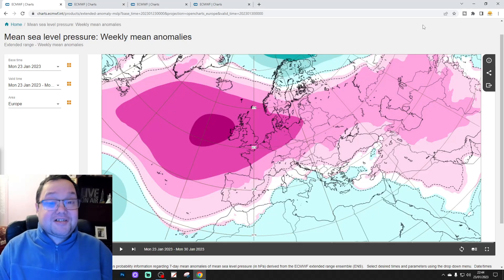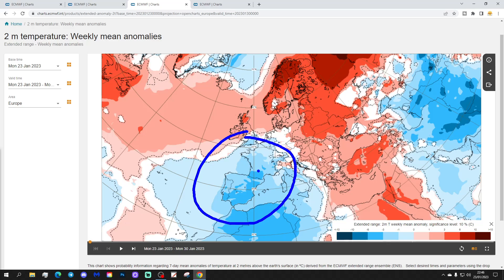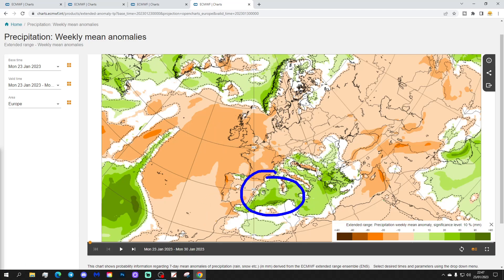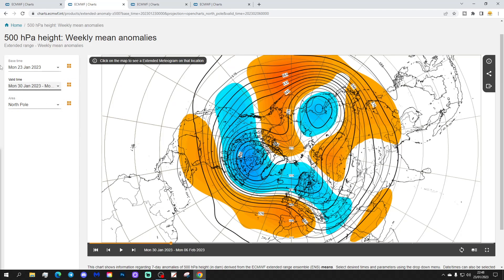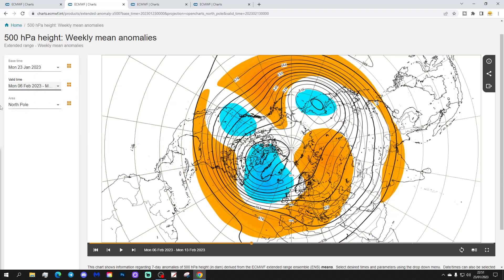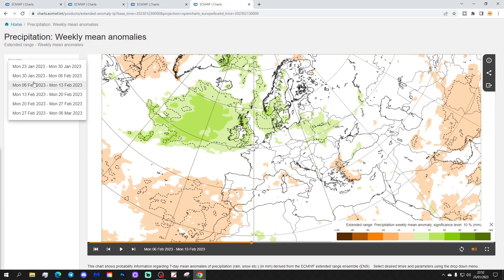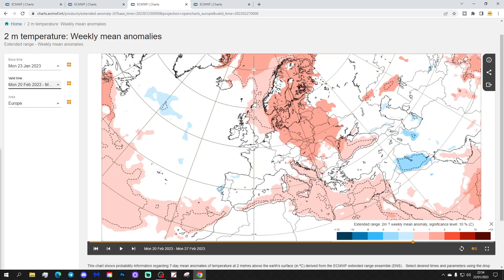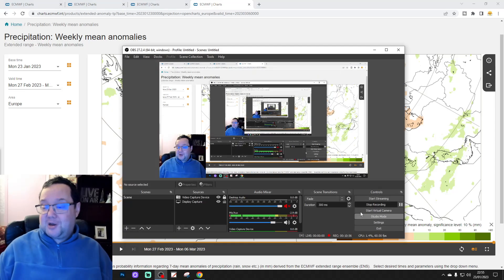EC 30 Day Weather Forecast For UK & Europe: 23rd January To 20th February 2023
High pressure brings dry weather to much of Europe in the week ahead but temperatures will be mild especially for northern and eastern parts of Europe. Looking ahead to early February looks set to start ramping up bringing an increasing risk of unsettled conditions to much of northern and western especially but is there any sign of winter???